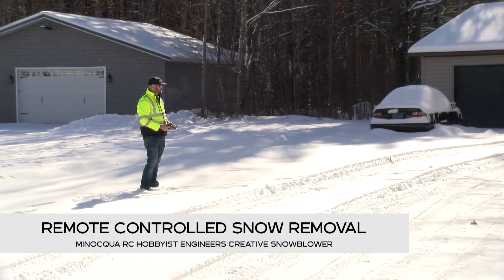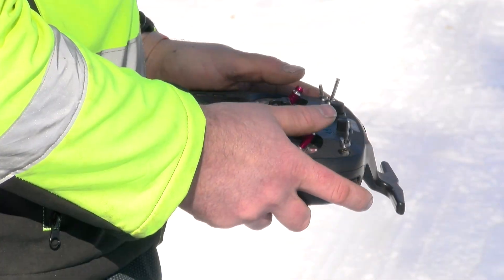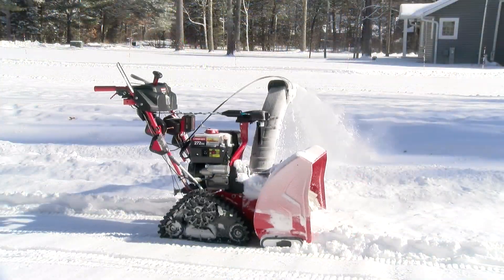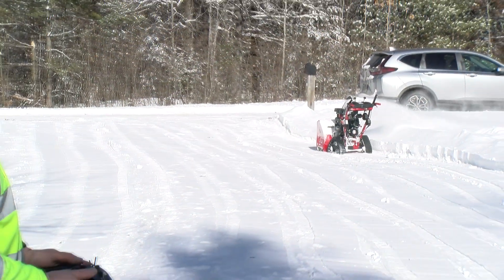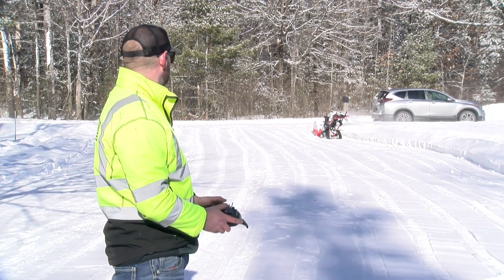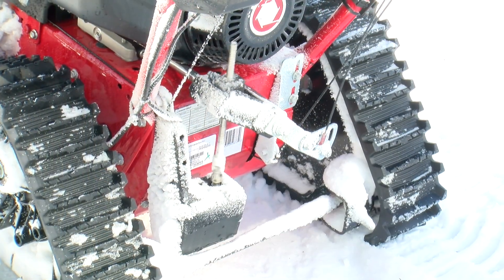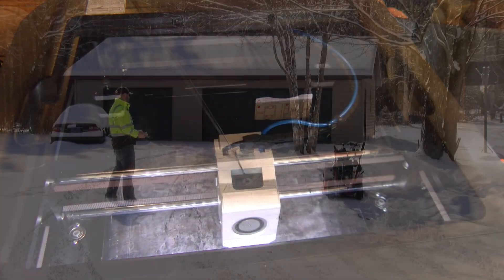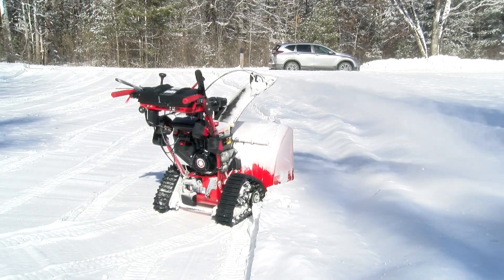Minocqua man engineers remote controlled snowblower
One man in Minocqua turned a tiresome winter chore into a fun engineering project, designing a unique solution that allows him to tackle snow removal from his fingertips.

Minocqua resident Ryan Wanca doesn't have to go out in the frigid cold to clean out his driveway following a snowstorm. Wanca created a remote controlled snowblower.